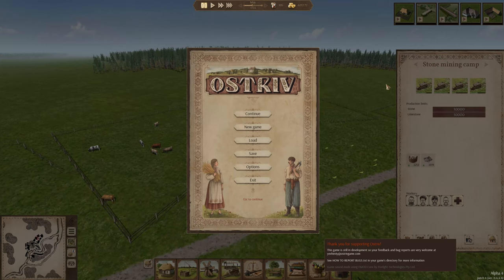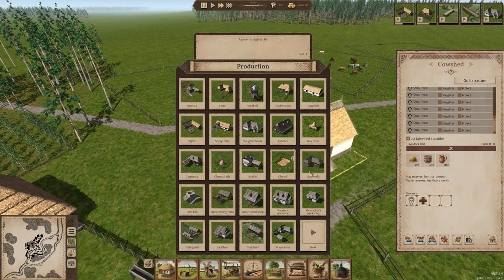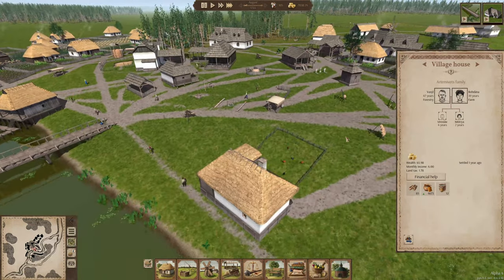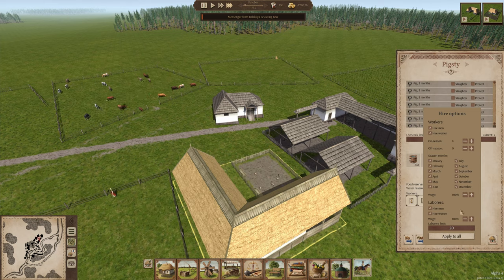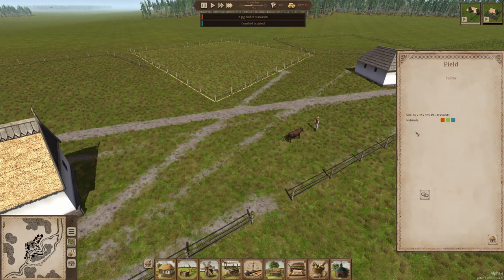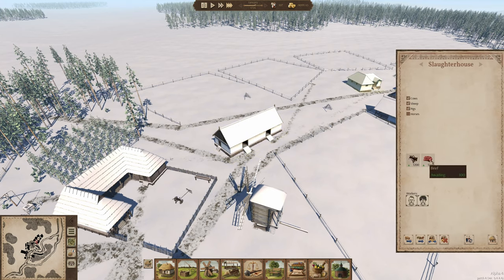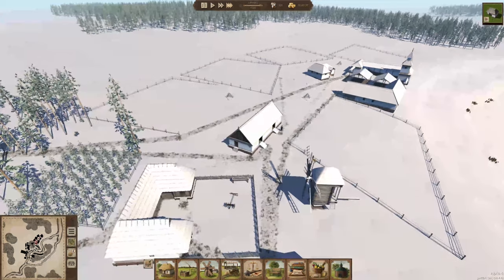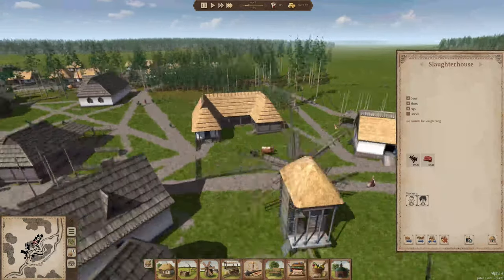Ostriv Episode 12 We have Pigs.